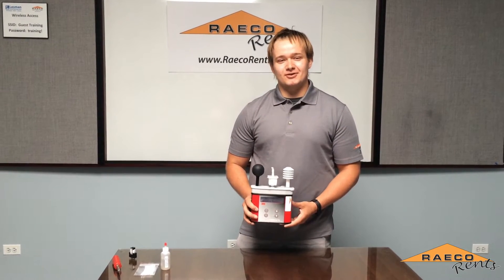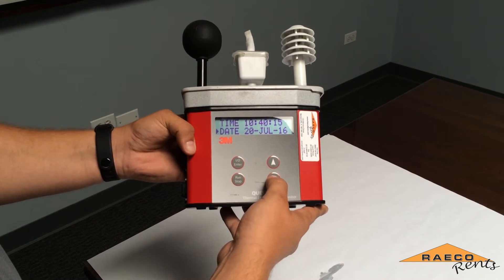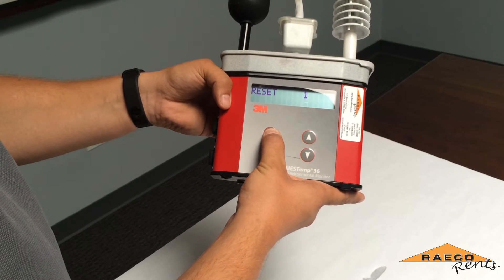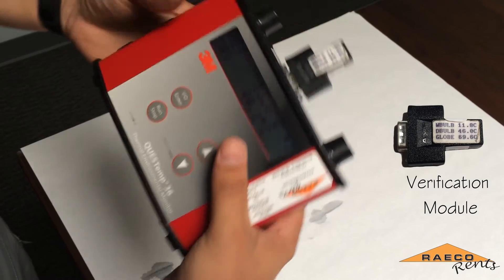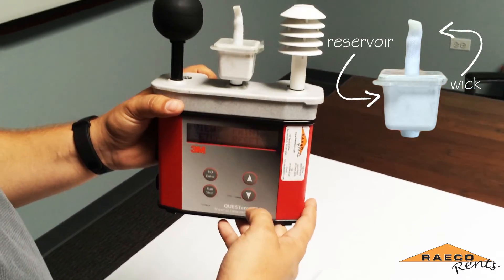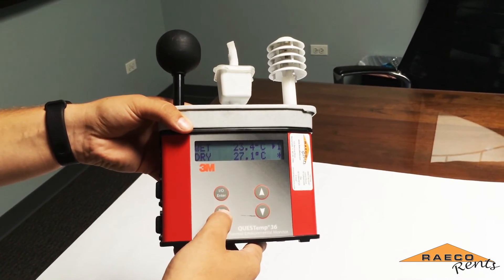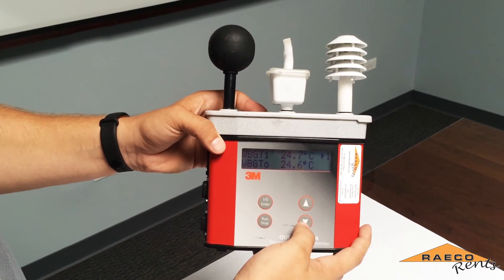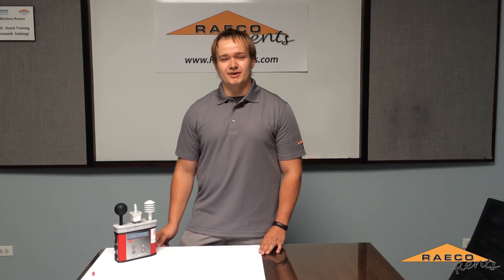How to use a TSI QUESTemp heat stress monitor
RAECO Rents demonstrates how to set up a and run the TSI Quest QUESTemp (formerly 3M Quest QUESTemp) heat stress monitor. Kris, one of our specialists, demonstrates how to check if the instrument is calibrated correctly, how to run a heat stress test, and more.

The TSI Quest's QUESTemp heat stress monitor uses wet-bulb globe temperature (WBGT) sensing technology. It calculates and displays a WBGT Index value that considers the affects of ambient air temperature, humidity, air flow (which provides an evaporative cooling effect to the body) and radiant heat from sources such as the sun, furnaces, ovens, and boilers.

RAECO Rents is a nationwide rental service for portable environmental testing, industrial health and safety test and measurement instruments.